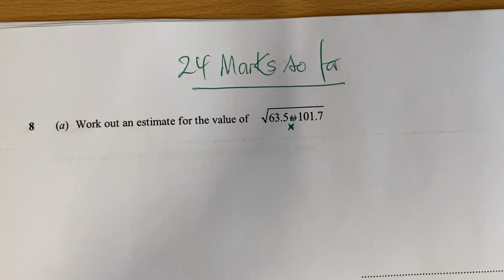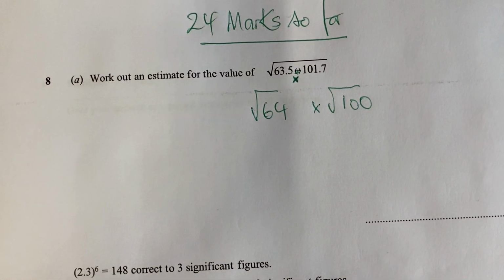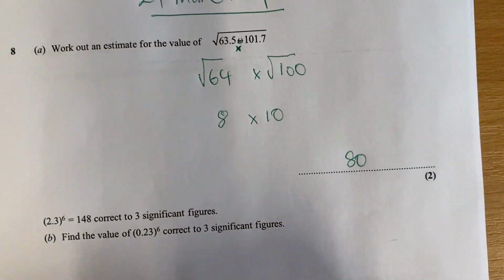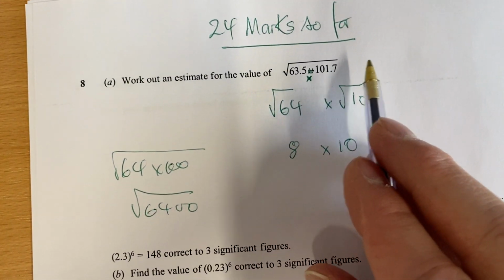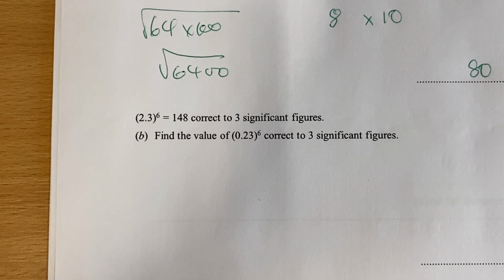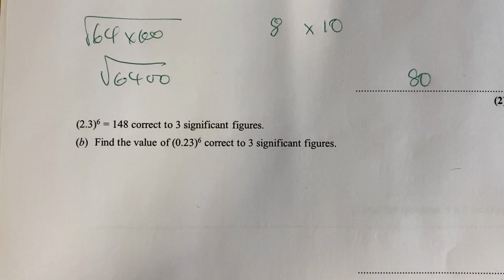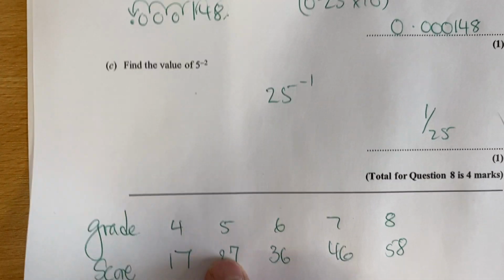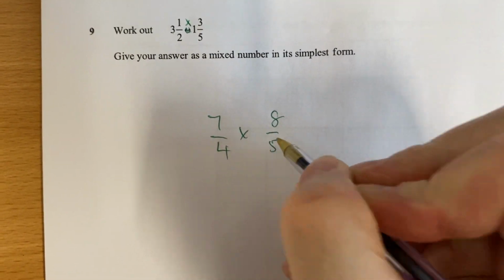Paper 1 Higher June 2019 Q8 to Q9